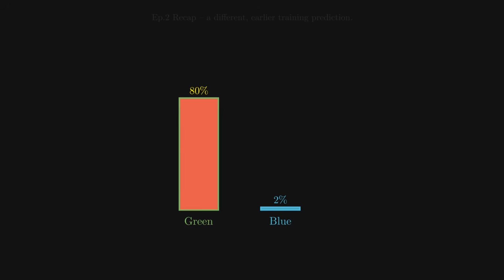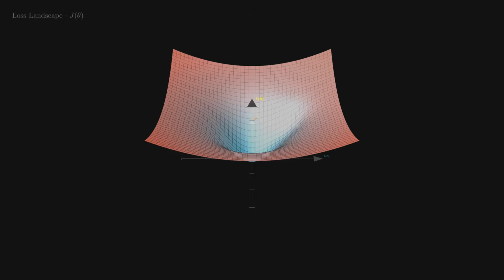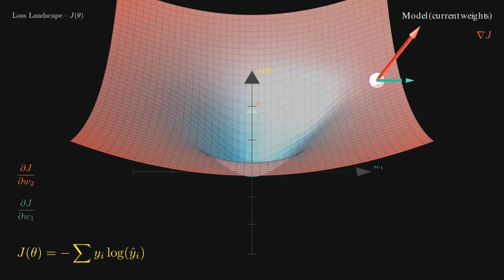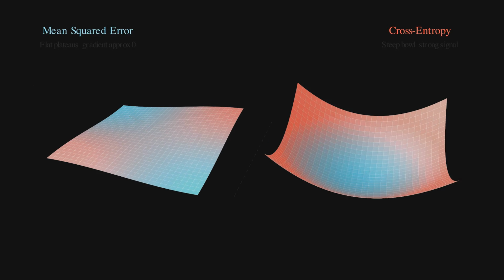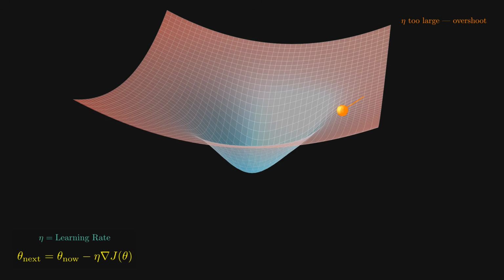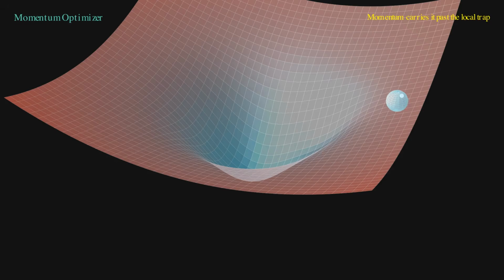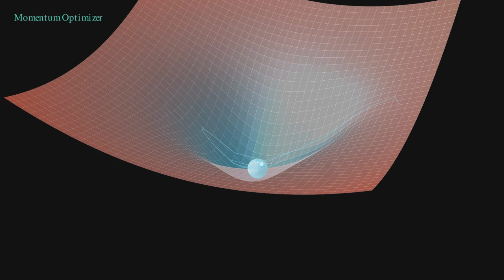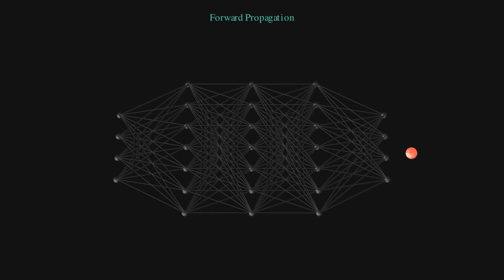E03: Cost Functions & The Gradient Valley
Confidence is dangerous when it's wrong. In this episode, we move beyond clean probability distributions to explore the "mathematical pain" of a model that predicts "The sky is green" with 80% confidence.

To fix the model, we descend into the Gradient Valley — a 3D landscape where height equals error. We visualize the Gradient not just as a derivative but as a physical force that guides the model through a high-dimensional fog toward the ground truth.

TOPICS COVERED:
THE LOSS MANIFOLD: Visualizing non-convex 3D surfaces where red peaks represent failure and blue valleys represent truth.
MSE VS CROSS-ENTROPY: Why standard squared error creates flat plateaus where learning dies, while logarithms create steep, navigable cliffs.
THE GRADIENT VECTOR: Decomposing the "compass" into partial derivatives for every weight update.
LEARNING RATE (Eta): The thin line between a model that freezes in place and one that overshoots into chaos.
MOMENTUM: Treating the gradient as physical acceleration to punch through local traps and reach the global minimum.

THE MATH (Plain Text):
Cost Function: J(theta) = -sum(y_i * log(y_hat_i))
Update Rule: theta_next = theta_now - (eta * Gradient)

NEXT EPISODE: Backpropagation & The Chain Rule.